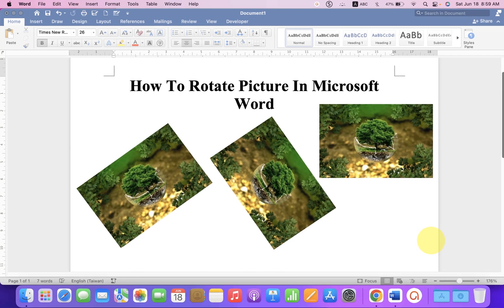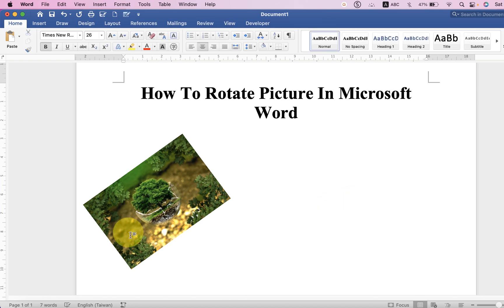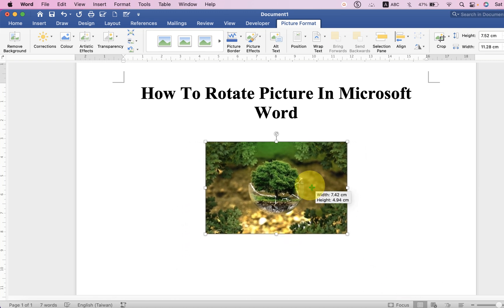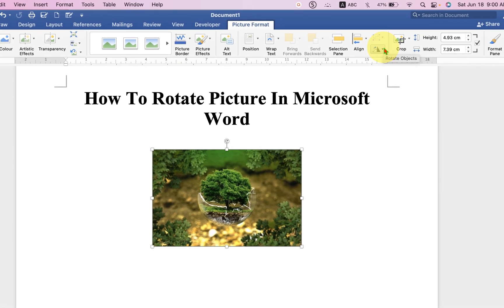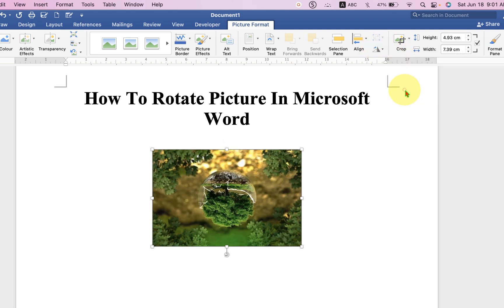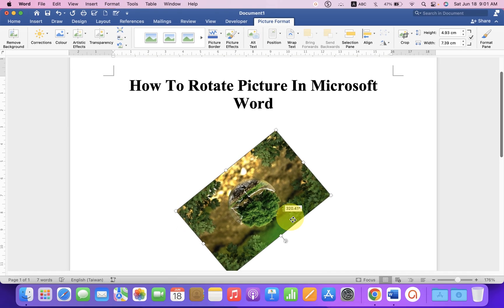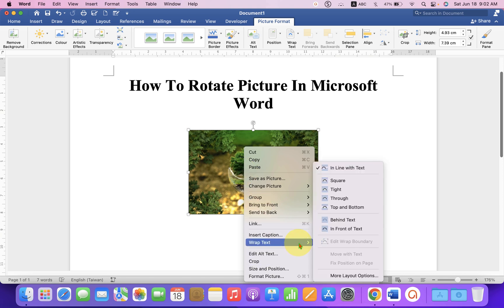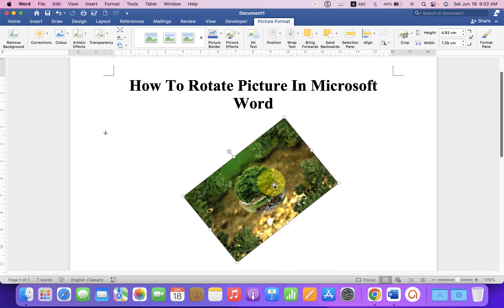How To Rotate Picture In Microsoft Word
How To Rotate Picture In Microsoft Word Document in MS Word is shown in this video. You can insert the picture, image, or photo into the word and then can use the rotate picture option to rotate at 90 degrees or flip horizontally or vertically. But if you want to slightly rotate a picture then use the rotation icon on the image